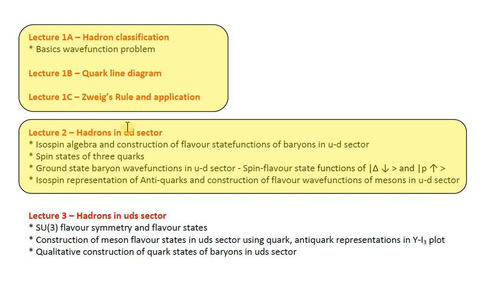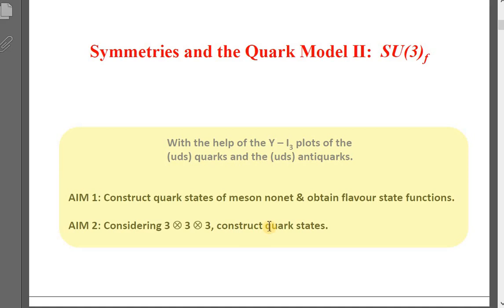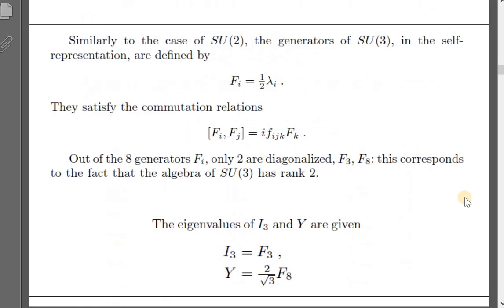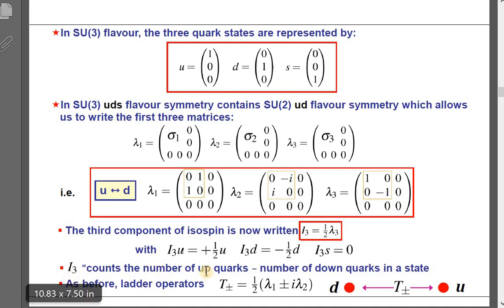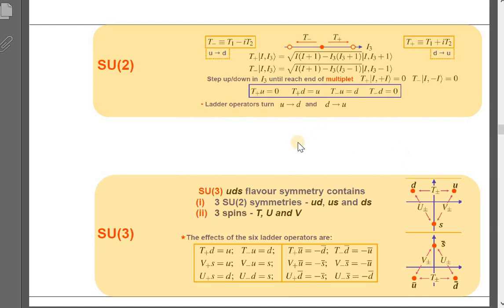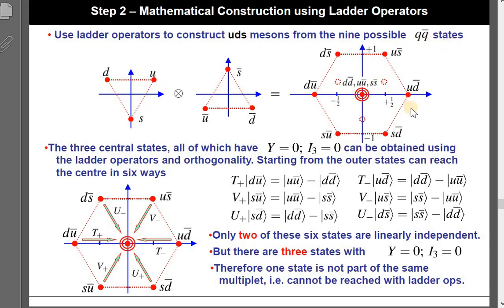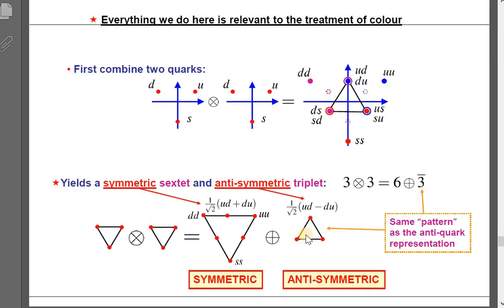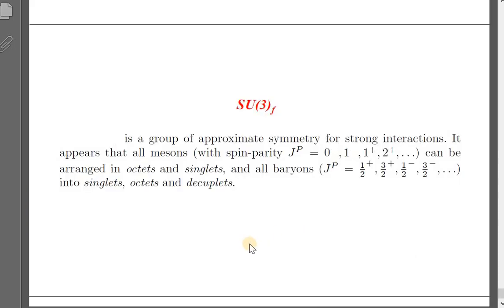uds Hadrons - constructing quark states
Lecture 3. Discussed about (1) basic ideas of SU(3) group, (2) construction of quark states of meson nonet and obtained the flavour state functions, (3) construction of quark states of baryon decuplet using graphical method.